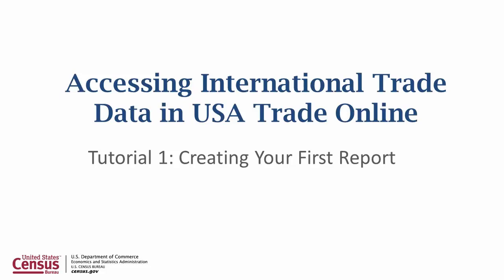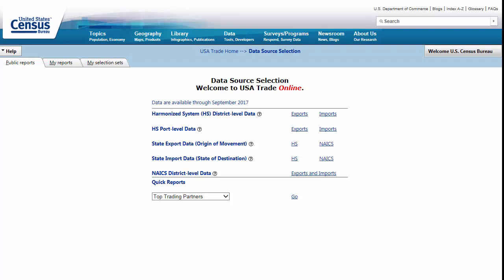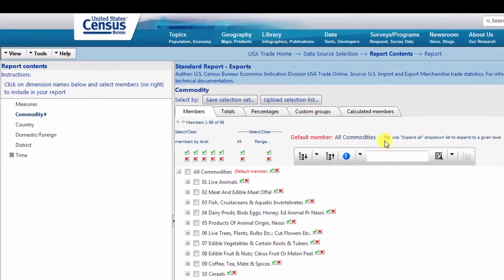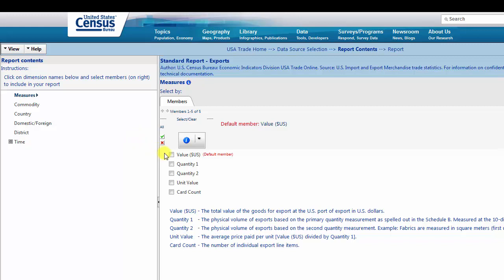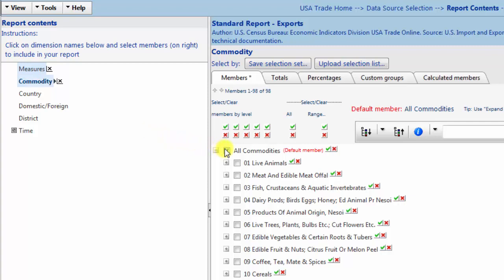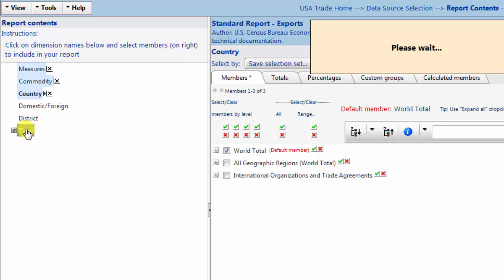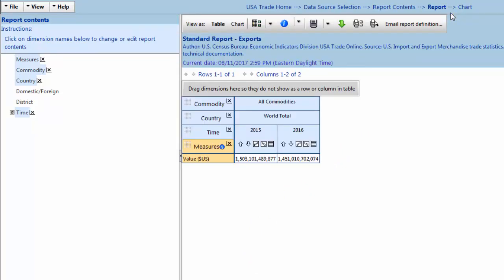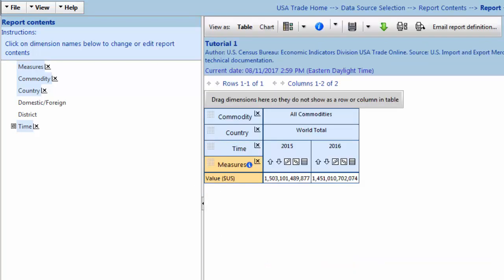"USA Trade Online" Tutorial 1: Creating Your First Report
This video demonstrates how to access international trade data by creating customizable reports through USA Trade Online.